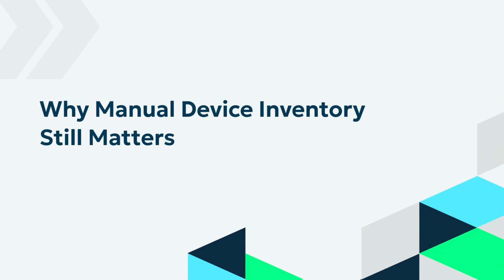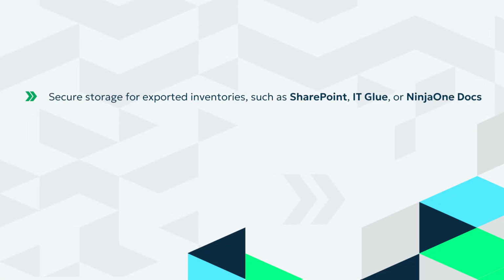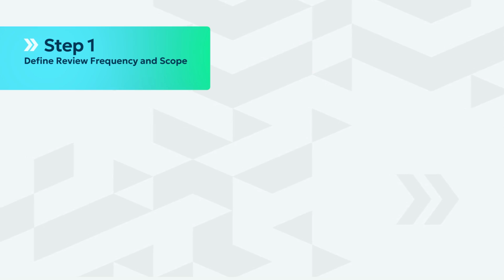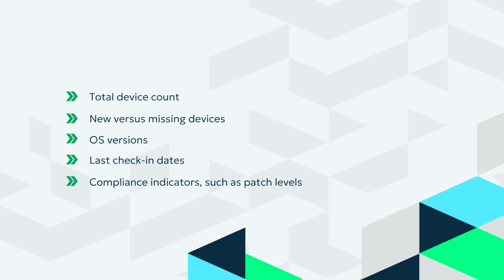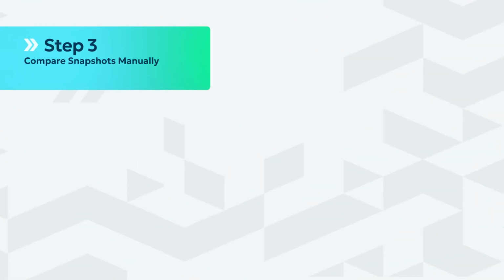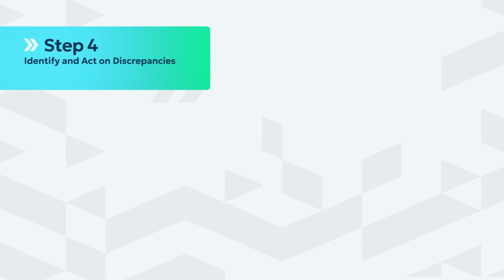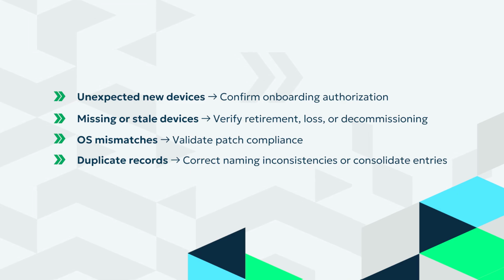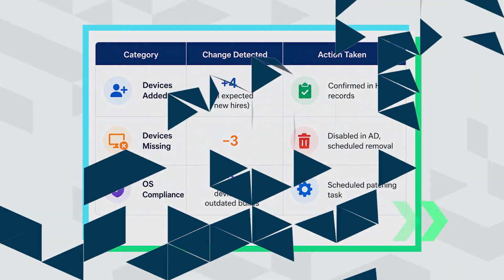How MSPs Can Run Manual Device Inventory Reviews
In times when automated onboarding and offboarding tasks, though invaluable for MSPs, may leave blind spots that require intervention by IT teams, manual device inventory is the answer. In this video, we’ll explain how MSPs can run manual inventory reviews with portal exports using a quick step-by-step workflow.

Read the full blog on How MSPs Can Run Manual Device Inventory Reviews with Portal Exports

Chapters:
00:00 Introduction
00:29 Why Manual Device Inventory Still Matters
00:58 Prerequisites to a Strong Manual Inventory Process
01:39 Step-by-Step Manual Device Inventory Workflow
04:48 Conclusion